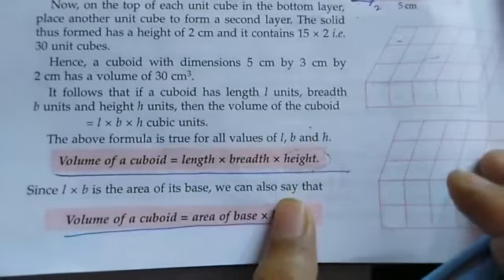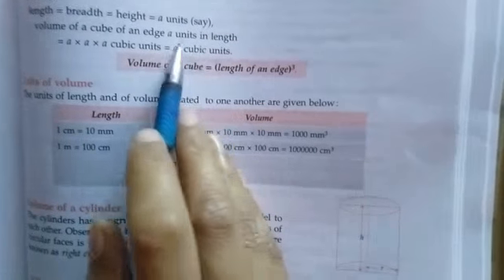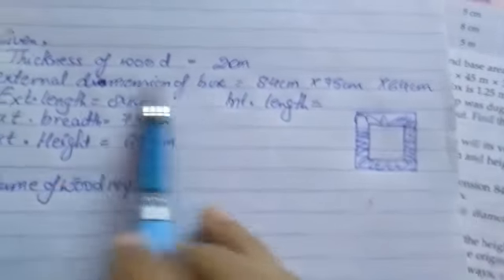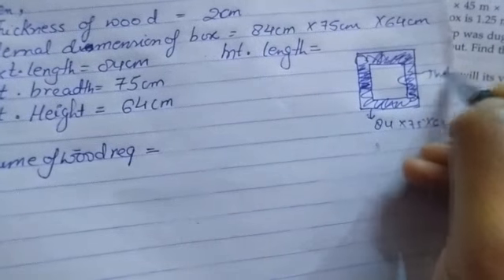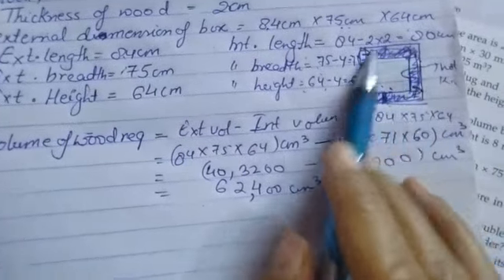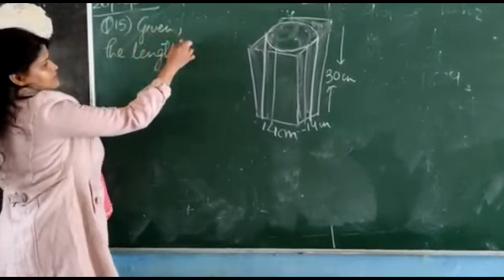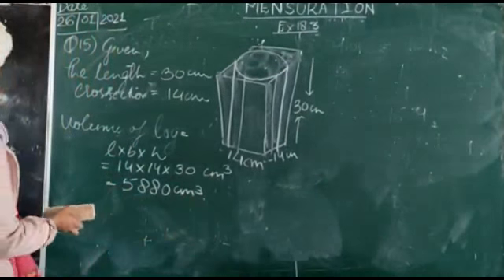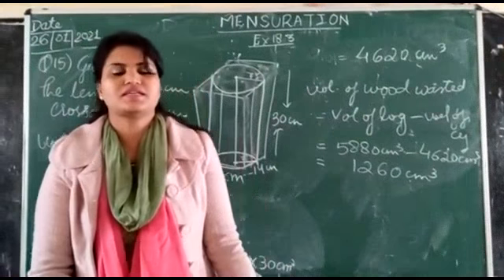Mensuration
Ex 18.3